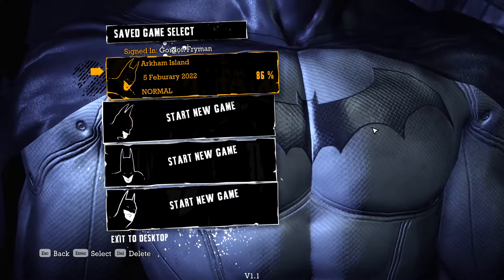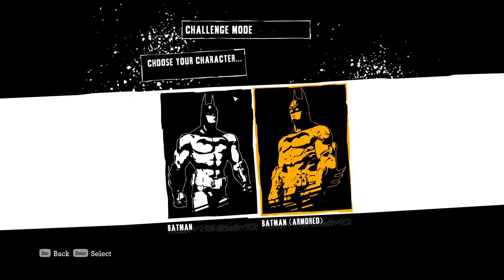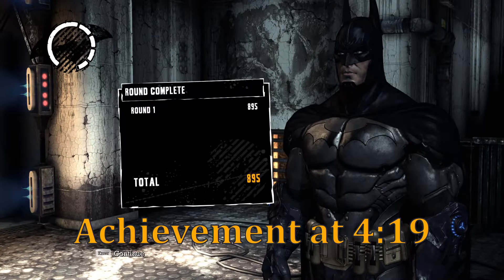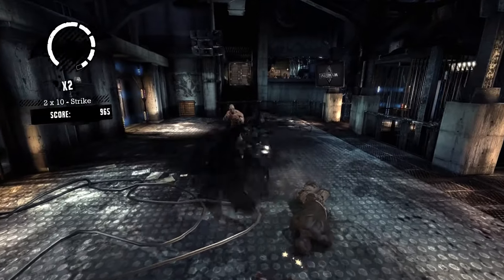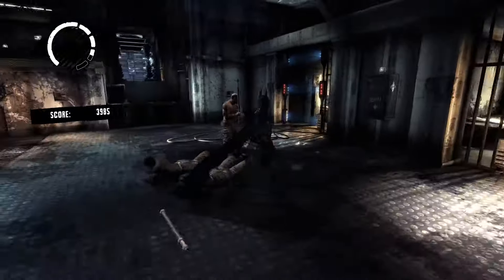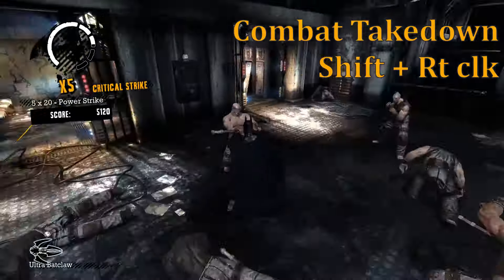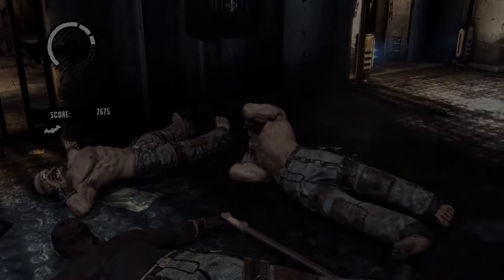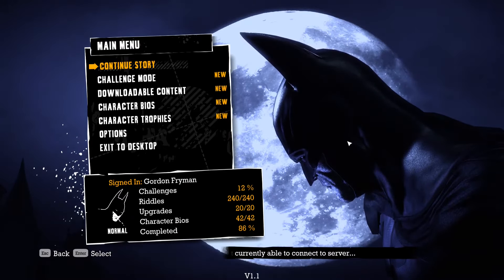★Freeflow Perfection★ EASY Method - Batman Arkham Asylum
Comprehensive guide that should make a hard achievement very easy.

Thanks to Cynic for the Achievement Guide!

0:00 Intro
0:36 Before you start...
1:04 Shoutout to Cynic's Guide
1:22 Overview
1:47 Step-by-step moves in order
4:19 Full Combo
4:55 Closing Remarks